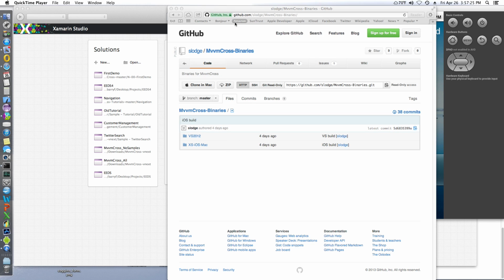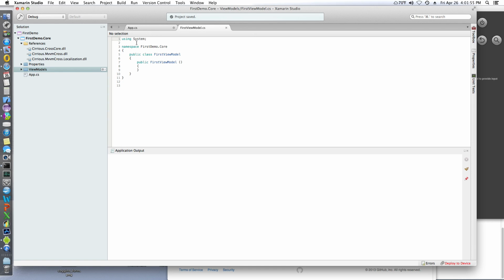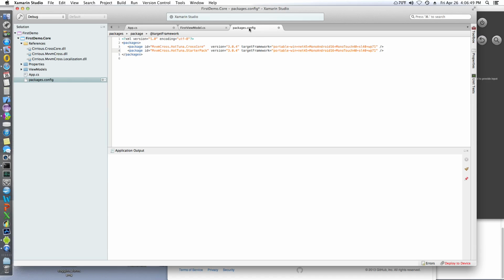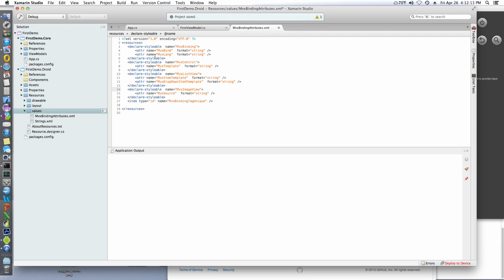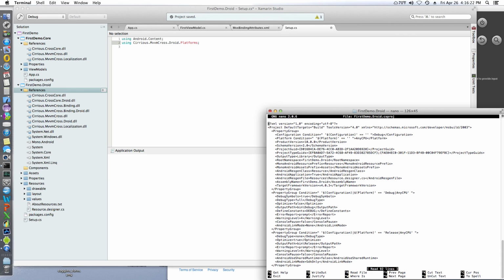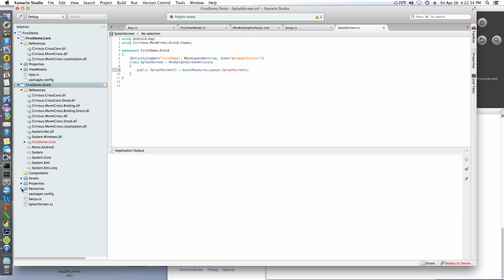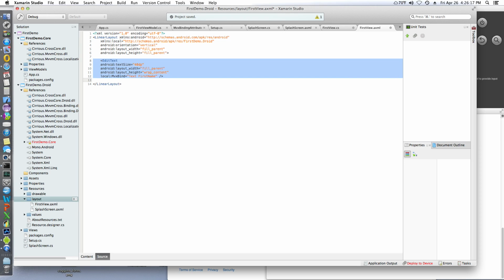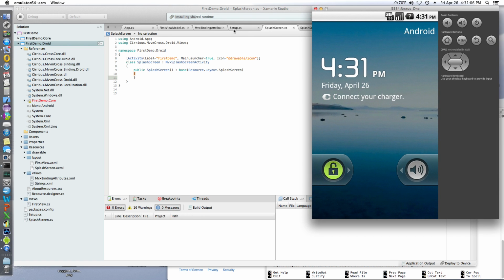N+1 guest post - N=0 revisited - Working on the Mac without NuGet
Absolutely awesome guest post - thank you!

Sorry about all the PCL issues - Xamarin is fixing them - the future is portable :)

Shame about the emulator issues at the end - but it does run on device.